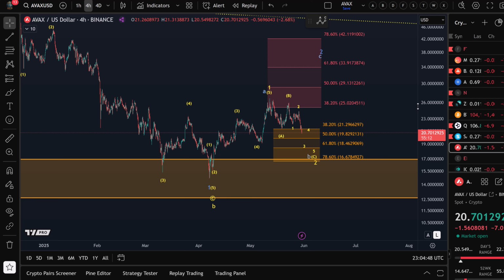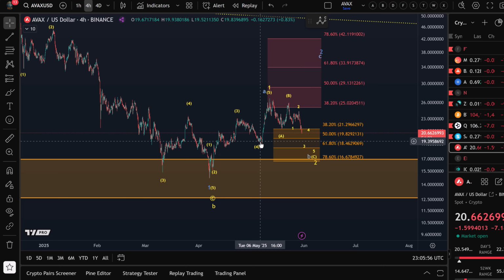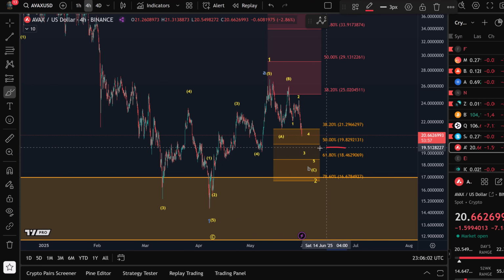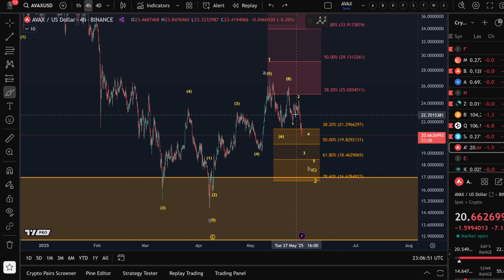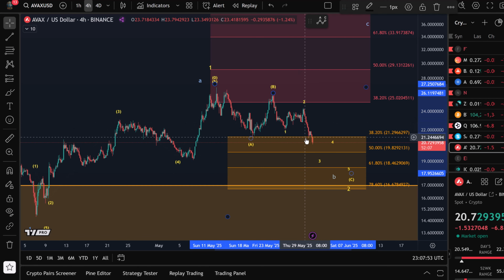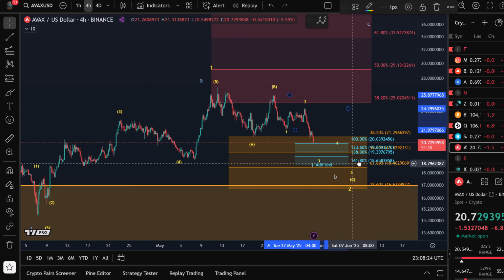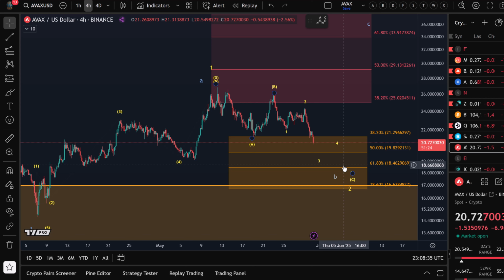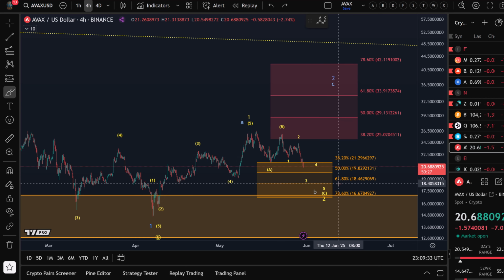The Future of AVAX: Avalanche Elliott Wave Technical Analysis and Price Prediction for 2025